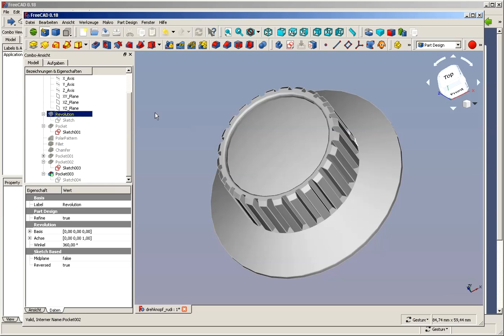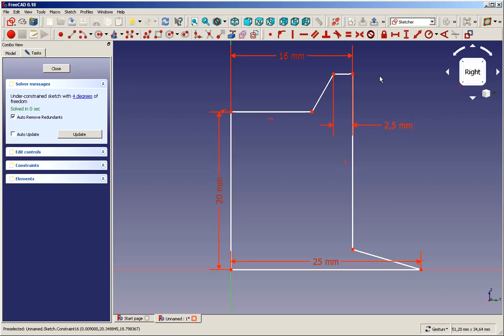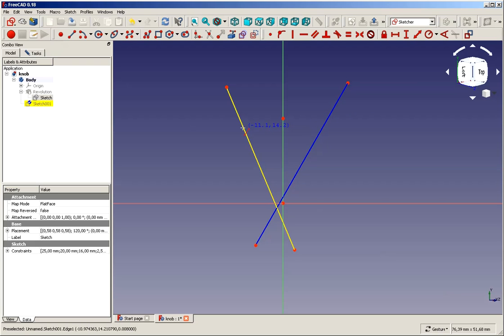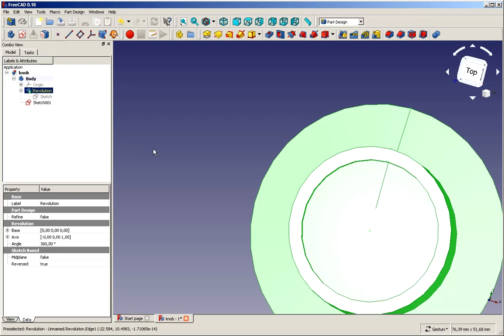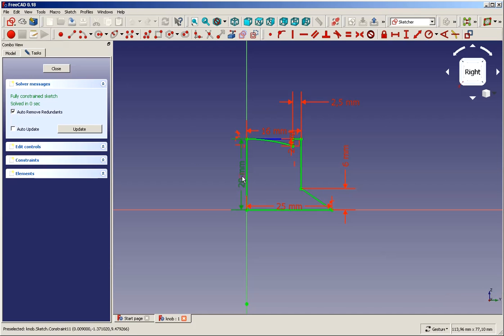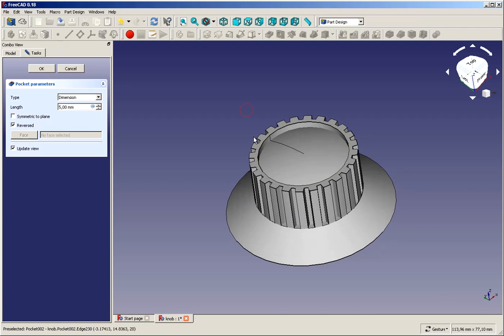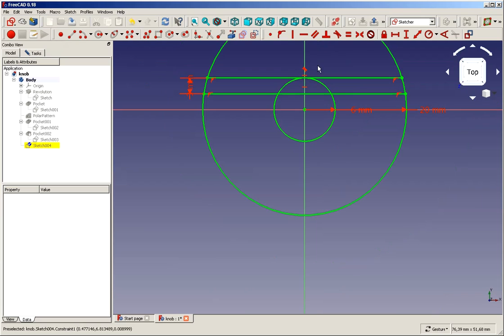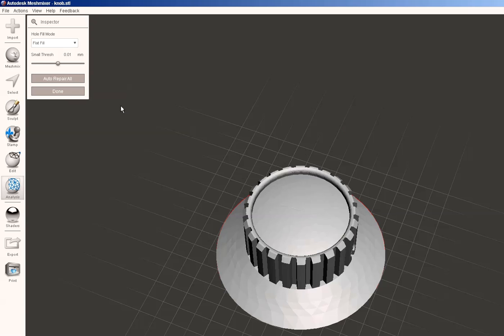FreeCAD 0.18 Sample Project, Creating a Radio Knob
This Video shows the Workflow i used to recreate a Vintage Radio Knob. Used Techniques are Revolution, Polar Patterns, Shifting Sketches .
It also shows how to deal with :
Lost Sketch orientations
Erraneous STL´s with duplicates Points when Polar Patterns are in use.
This and that Tricks in Part Design.

If you like my videos, i would appreciate a Tip.

Feel free to comment, but in case of QUESTIONS please visit the FreeCAD Forum and post a help request or even better find your answer in the many posts to be looked at.

Audience :  Users who  have a basic clue of Part Design and watched my previous Videos

This Video was for a very old version and a lot of things have changed , please keep this in mind if  trying to reproduce with newer versions
In diesen alten Videos funktioniert viels anders als in modernen Versionen, bitte beim nachmachen beachten.